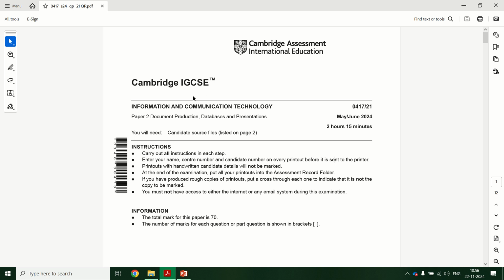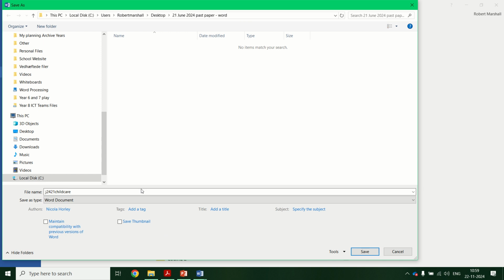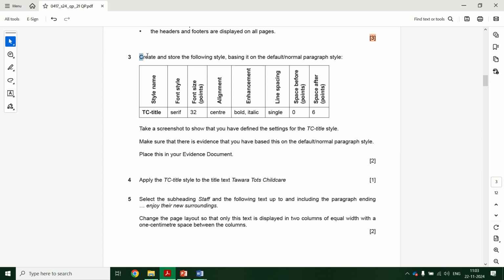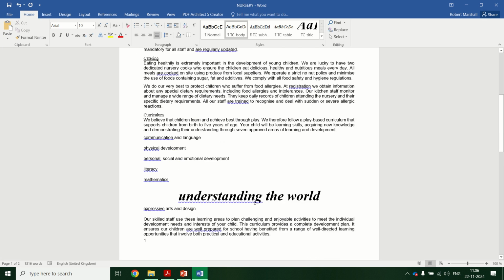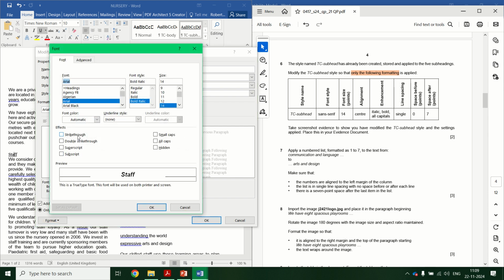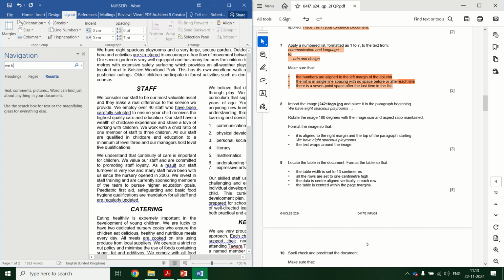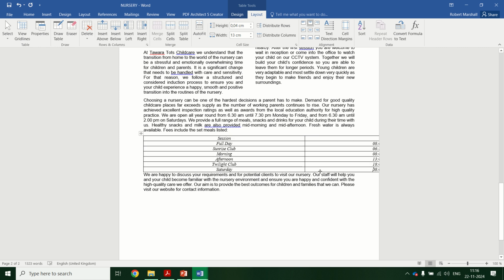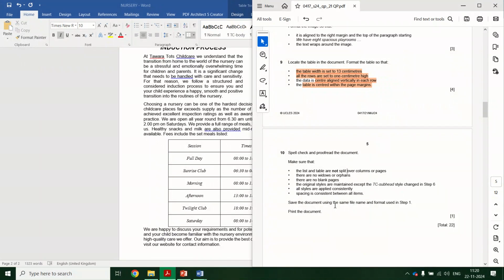2024 June Paper 21, WORD SECTION, Cambridge 0417 ICT [IGCSE]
A quick runthrough of the 2024 June Paper 21, WORD SECTION, Cambridge 0417 ICT IGCSE paper.

Find the database and presentation sections of this paper in my channel or the suggested video at the end!

Please comment if you have any questions and let me know how you found this paper.